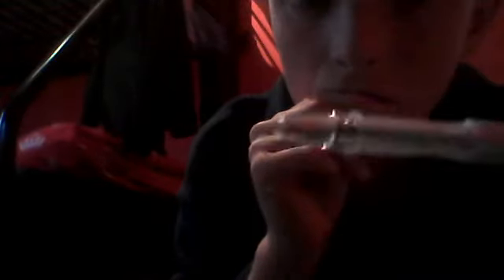bolw dart gun easy